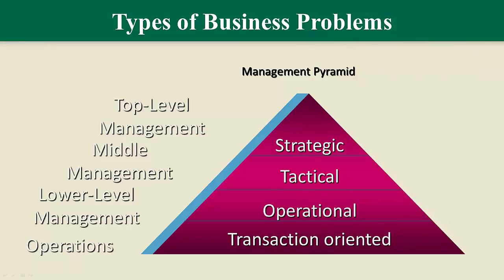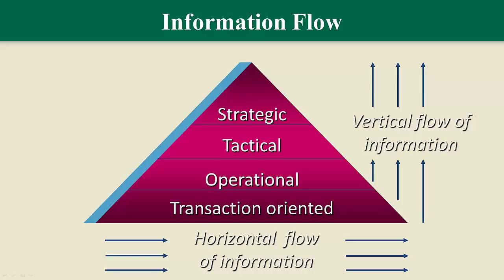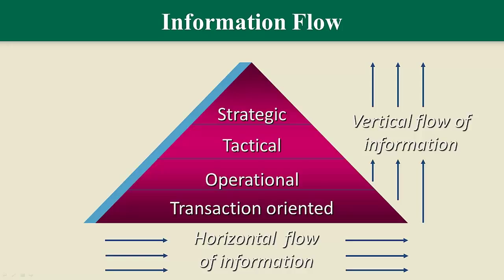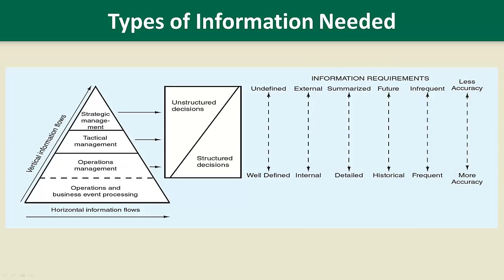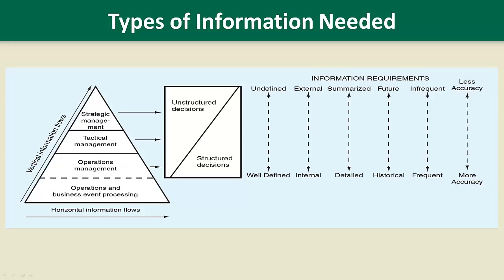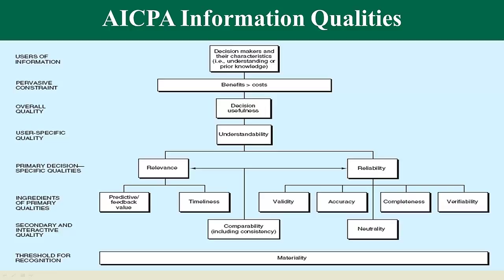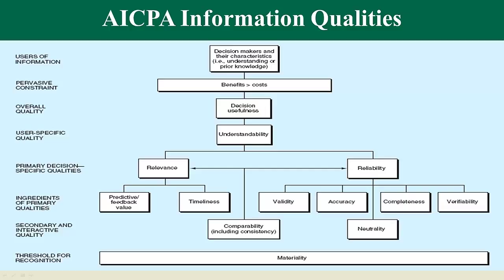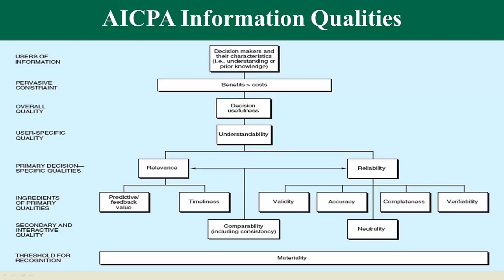AIS Part 2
Professor Patrick Wheeler from the Lynn Pippenger School of Accountancy in the USF Muma College of Business discusses the AICPA qualities of information; as well as define system, data, information and decision making.